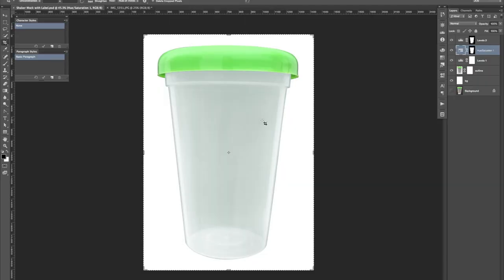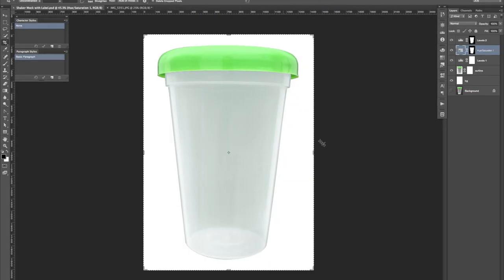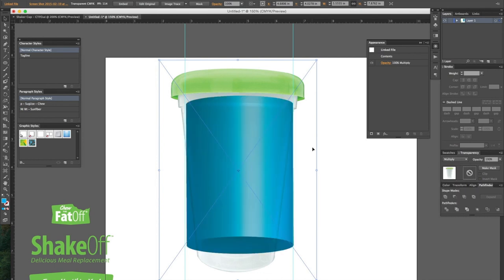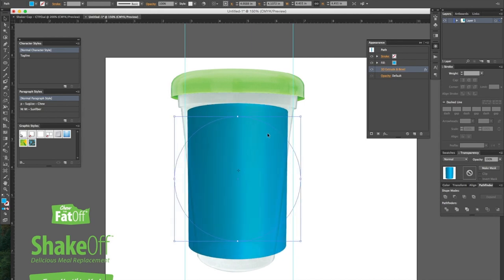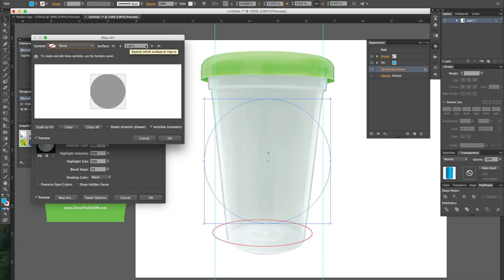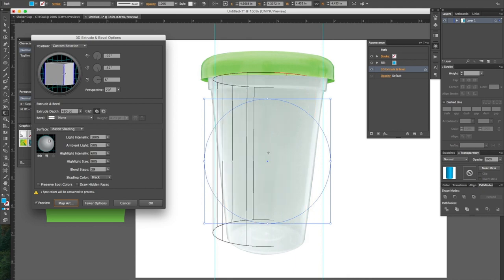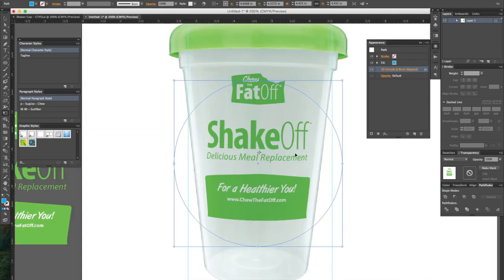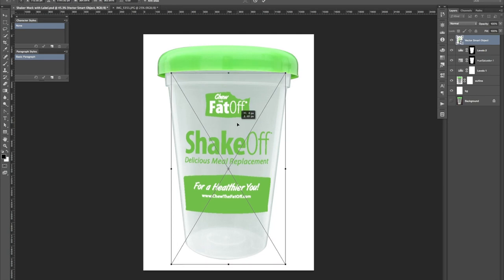Wrap A Label Around A Bottle (NO 3D Software!) In Photoshop & Illustrator: DESIGN NINJA #11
MAKE IT LOOK REAL! Learn how to apply a label to a bottle in Photoshop & Illustrator - WITHOUT 3D software - All Photoshop and Illustrator.